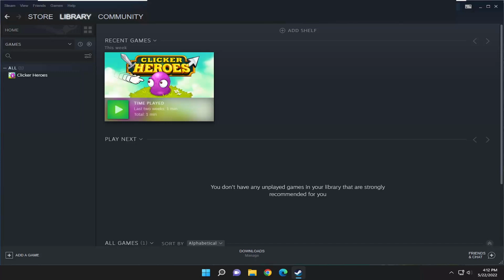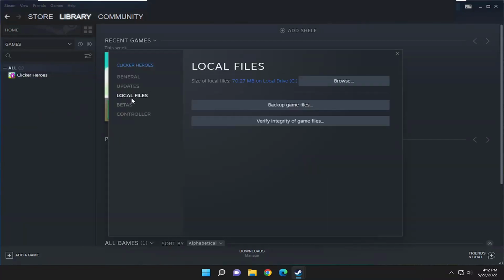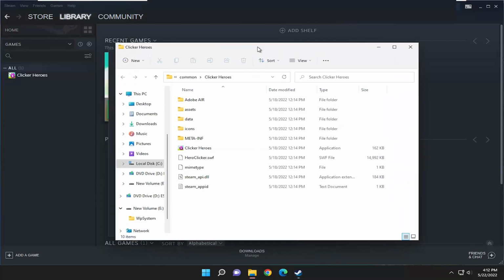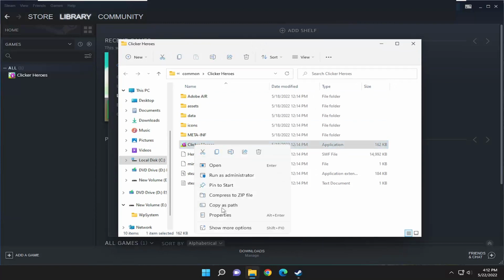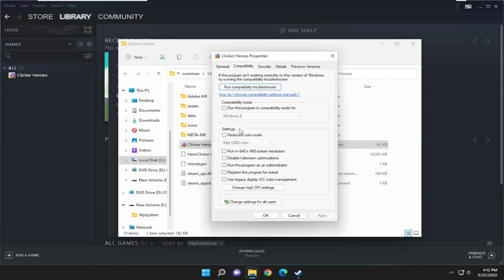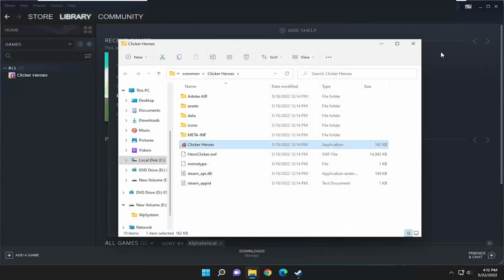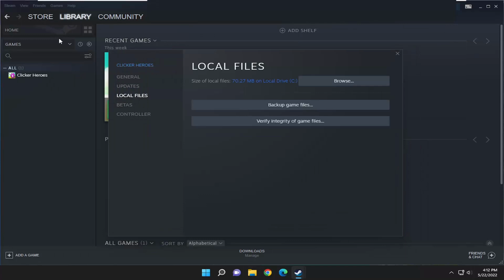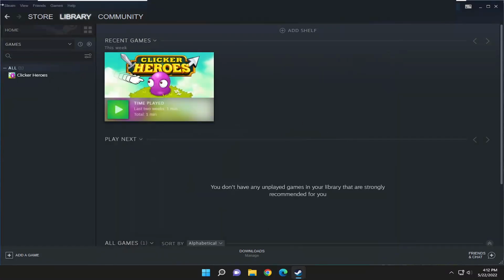How To Fix FATAL ERROR: Failed to Connect with Local Steam Client [Solution]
The error prevents users from launching the game and it was quite infamous for a while before various fixes started to emerge. Still, there isn’t a single fix you can pinpoint which will definitely solve the problem and you will have tried them all out before settling for a single one.

failed to connect. please try again. twitch stream
steam failed to connect
can't connect steam
why is steam not connecting
failed to connect your steam account to discord

The Fatal error failed to connect error message pops up for some Steam users when they try to launch games.

The error message states: Fatal error failed to connect with local Steam Client process. Please make sure that you are running the latest version of Steam.

That error usually occurs for Valve games, such as Counter-Strike and Team Fortress 2. Those games don’t launch when the Fatal error failed to connect error message pops up.